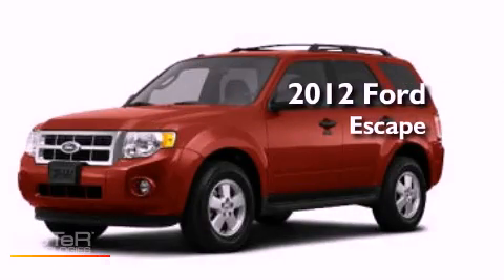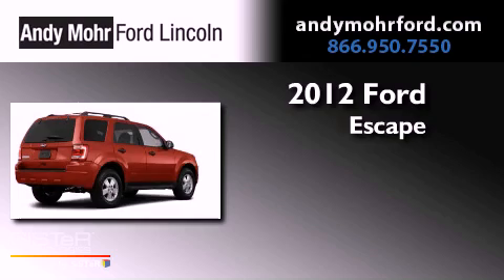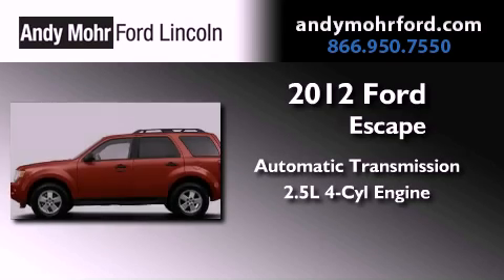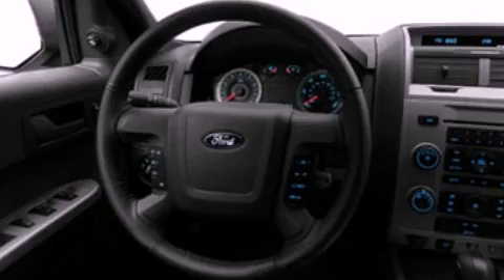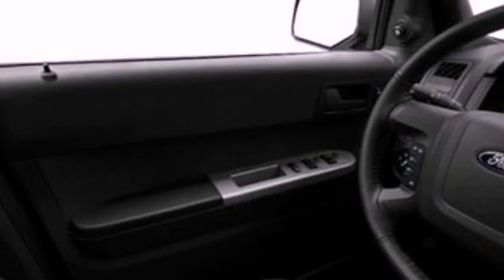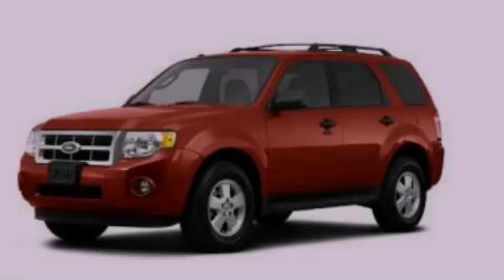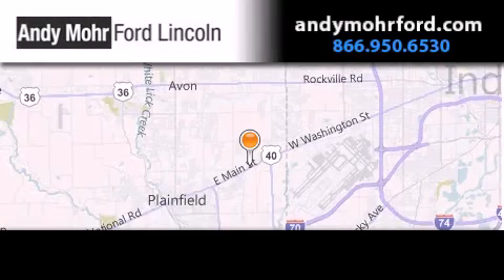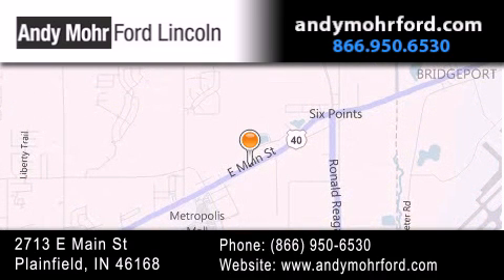2012 Ford Escape Indianapolis IN 46168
Year : 2012
 Make : Ford
 Model : Escape
 Engine : 2.5L I4 16V MPFI DOHC
 Trans . : 6-Speed Automatic
 Exterior : Toreador Red Metallic

 Interior : Charcoal Black
 Stock : T16173

 2713 E. Main Street